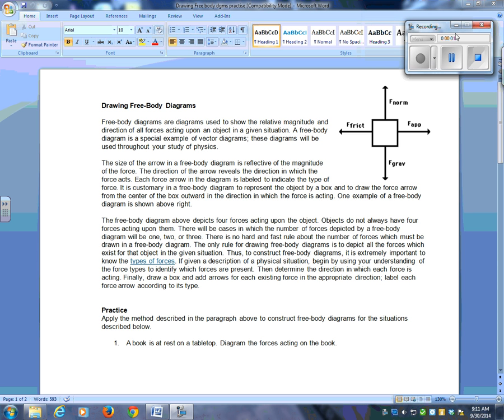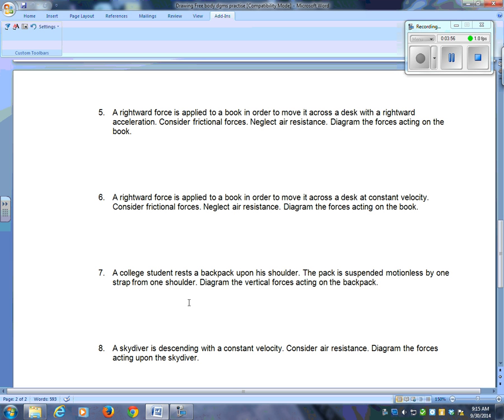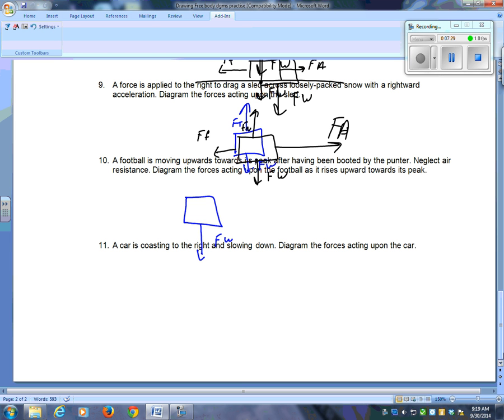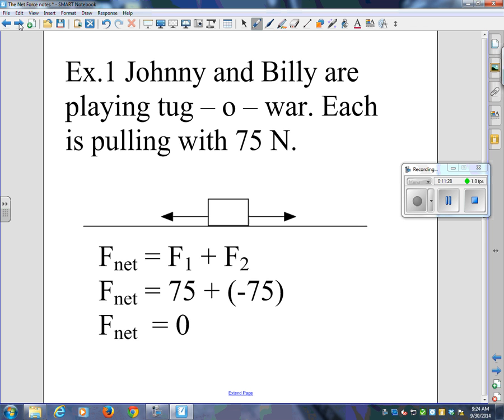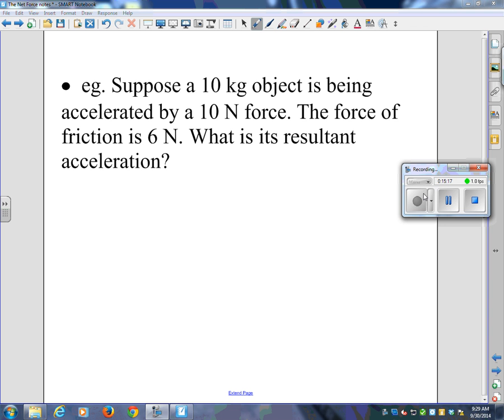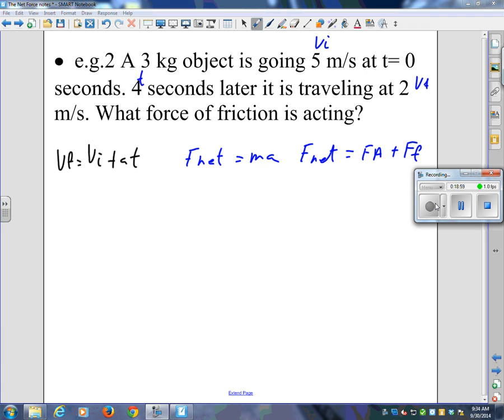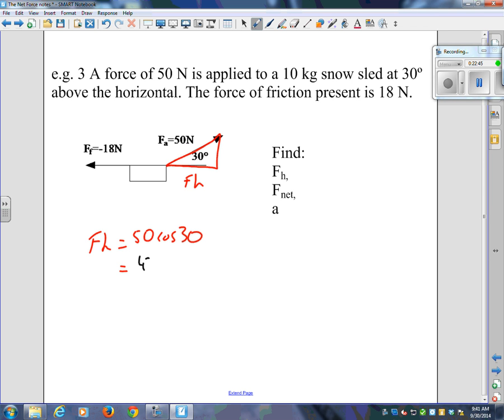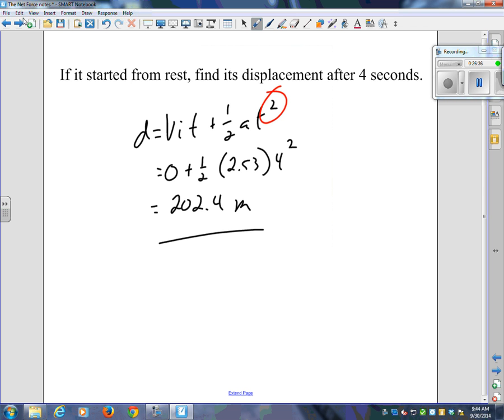basic net force problems